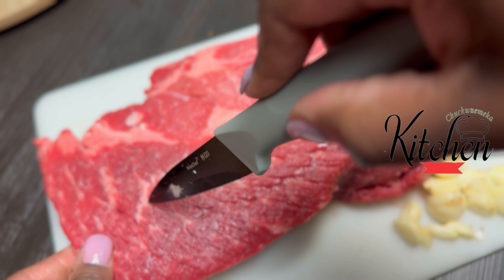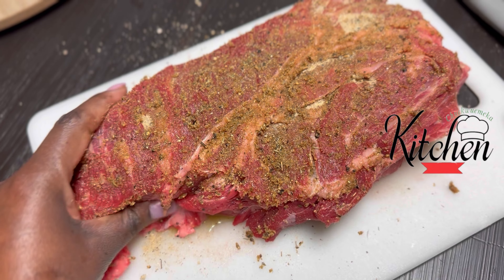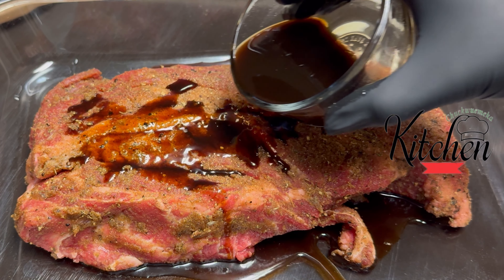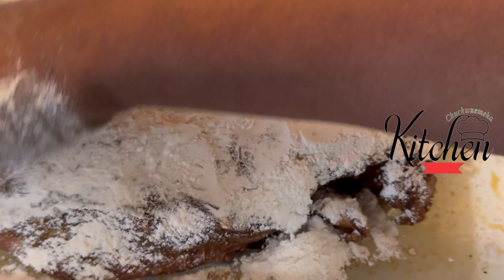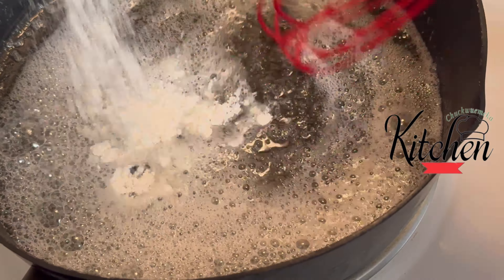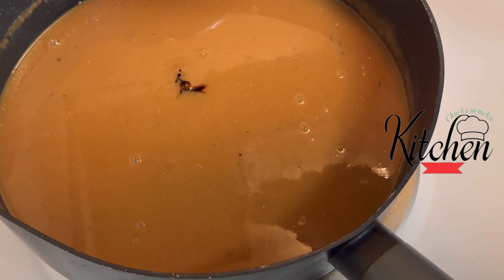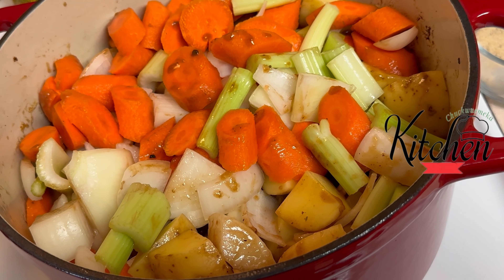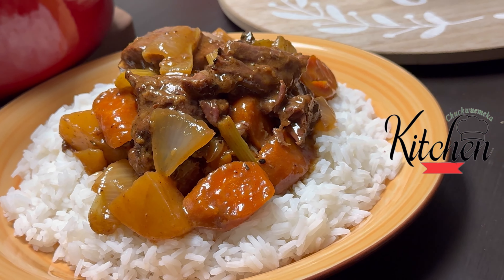Tender Enough to Cut with a Spoon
Beef Chuck Pot Roast Recipe

3 lbs Beef Chuck Roast
3 tbsp Olive Oil
1/4 c A P Flour
6 garlic cloves (sliced)

1 c Marinade

2 tsp garlic wine vinegar
1/4 c Lea & Perrin Worcestershire Sauce
3/4 c Lee Kum Kee Premium Soy Sauce

 Vegetables

1 yellow onion
4 Celery sticks
7 Gold Potatoes
4 Carrots

Gravy

1/3 c canola oil
1 1/2 tsp kitchen bouquet
Seasonings
1/4 c A P Flour
2 tbsp butter
1 c beef broth

Blend of Seasonings

1 1/2 tsp Freshly Cracked Black Pepper
1 tbsp Cumin
1 tbsp Beef Bouillon
1 tbsp Garlic Salt
1 tbsp Garlic Powder
1 tbsp Onion Powder
2 tsp Thyme
2 tsp All Purpose Seasoning

Tips:

- Use Dutch Oven;
- Pat dry roast before seasoning;
- Sear about 7 minutes each side;
- Be careful not to over season gravy, roast will season it as it continues to cook ;
- Substitute vegetable broth by adding beef bouillon to it;